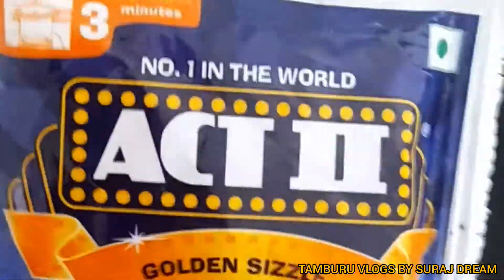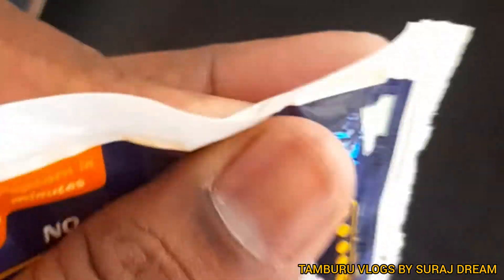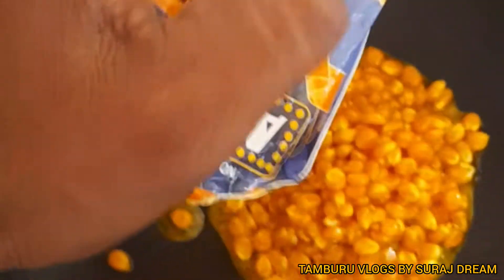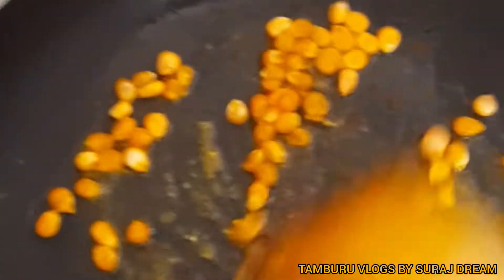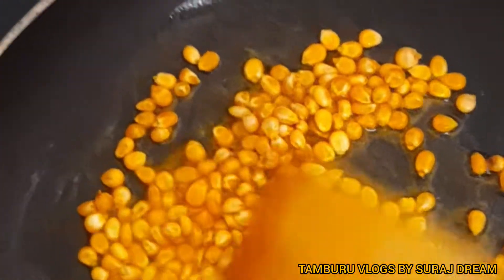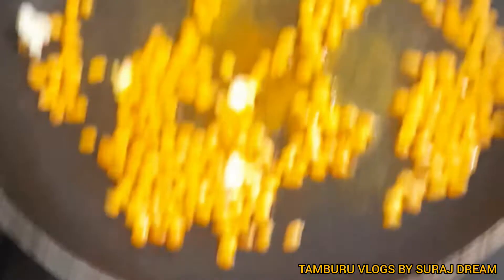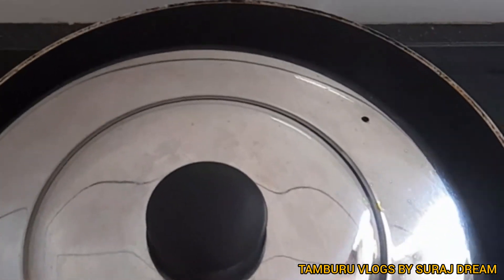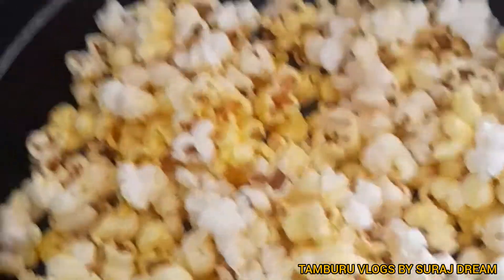ചോളപൊരി വീട്ടിൽ ഉണ്ടാക്കാംpopcorn recepie in malayalam.TAMBURU VLOGS BY SURAJ DREAM.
popcorn recepie in malayalam#perfect popcorn#TAMBURU VLOGS BY SURAJ DREAM.